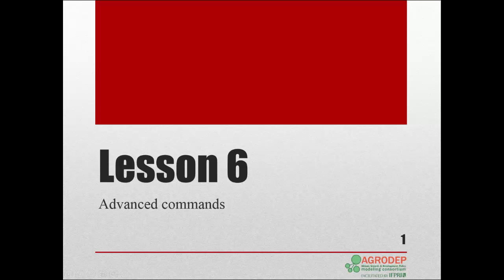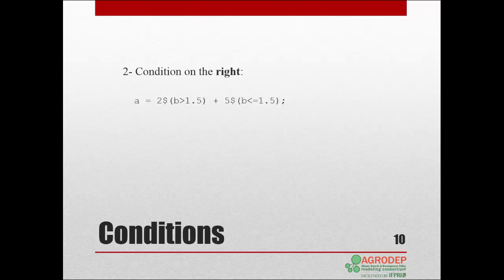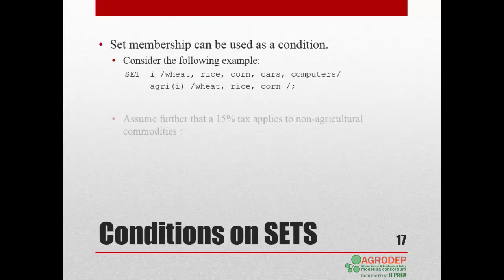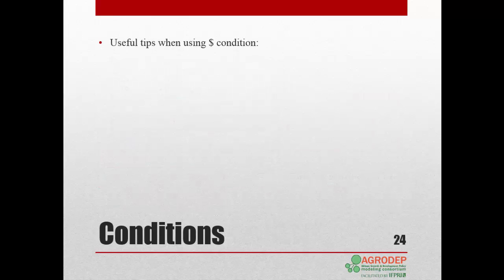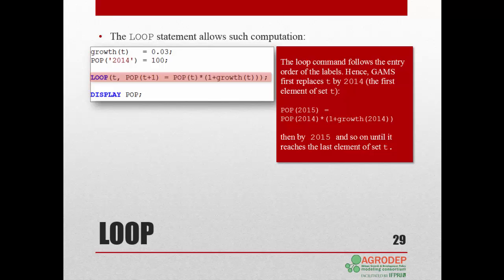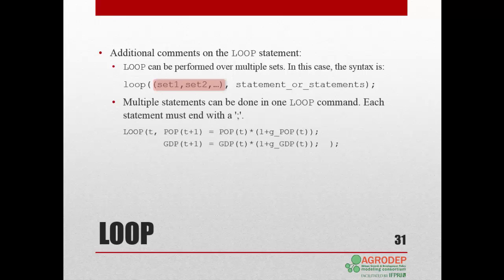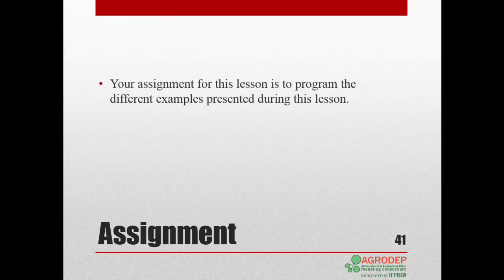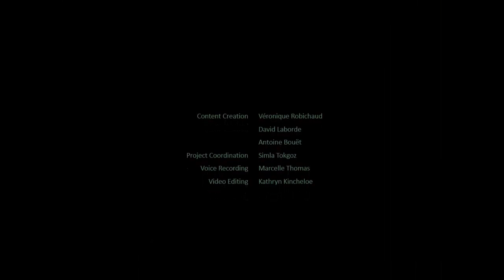(EN) AGRODEP GAMS Training Lesson 6: Advanced Commands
Lesson 6 introduces advanced commands for using GAMS to program models. These commands include conditional expressions, such as the $ condition, and programming flow control features in the form of different types of loops (FOR, WHILE, LOOP). Users are also introduced to IF/ELSE statements and how they compare to the $ condition.